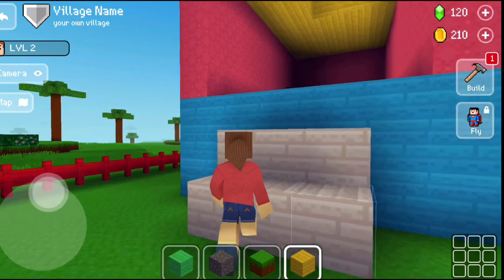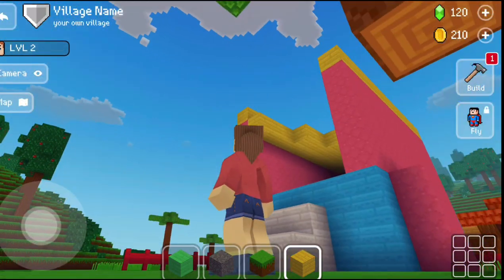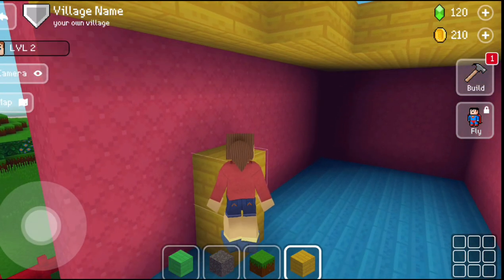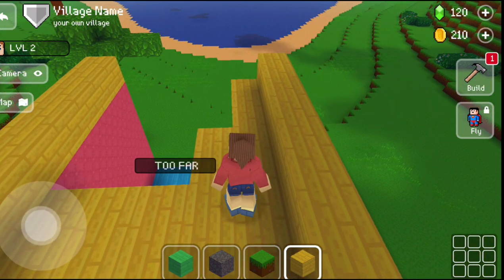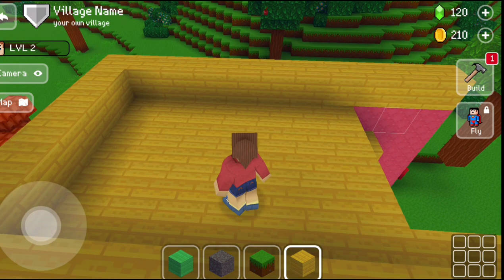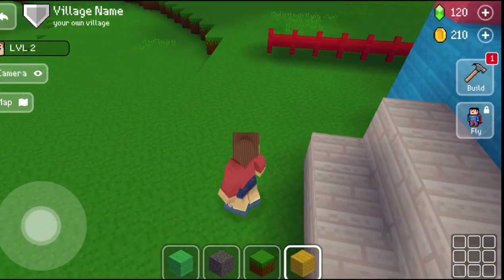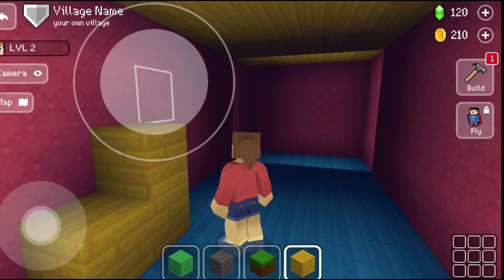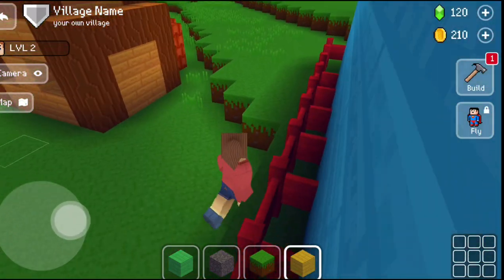Minecraft house👅minecraft minecraft house tutorial || Minecraft mod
Your Quries
Minecraft
house flipper
house flipper gameplay
house flipper game
minecraft mods
Minecraft game
minecraft gameplay no commentary
minecraft longplay
techno gamerz
minecraft hindi
100 days
100 days in minecraft
Minecraft 100 days
Minecraft minecraft
shorts
minecraft but